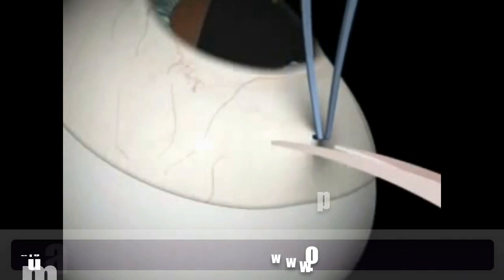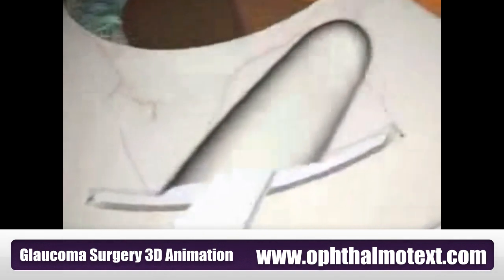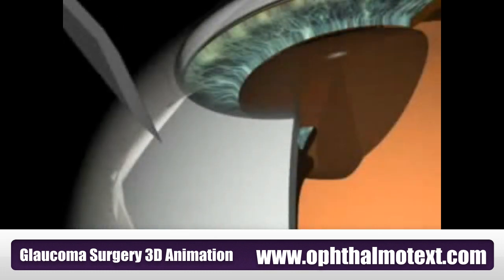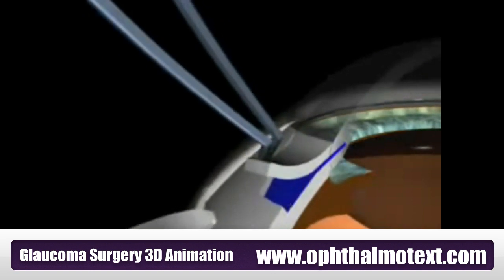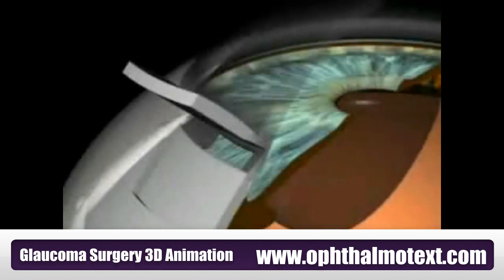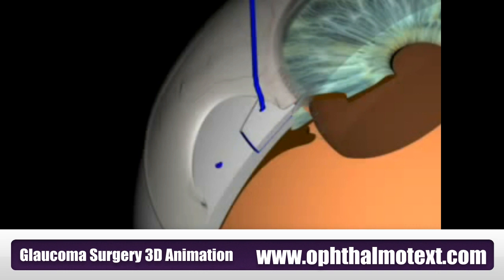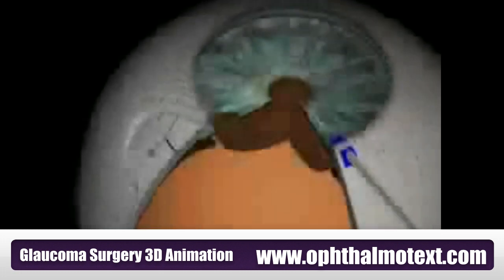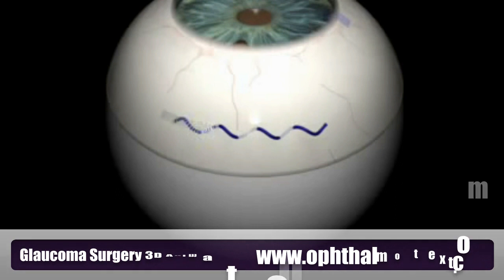Glaucoma Surgery 3D Animation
follow us on:
Facebook.com/ophthalmotext
Twitter.com/ophthalmotextYoutube.ccom/ophthalmotext